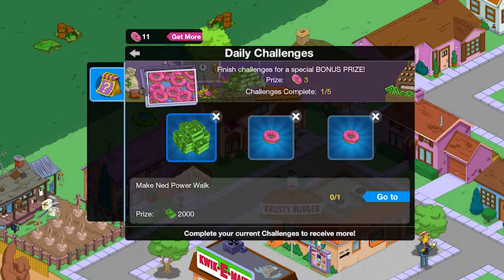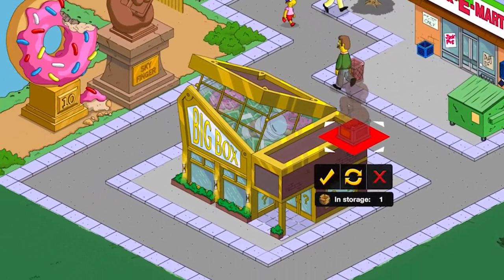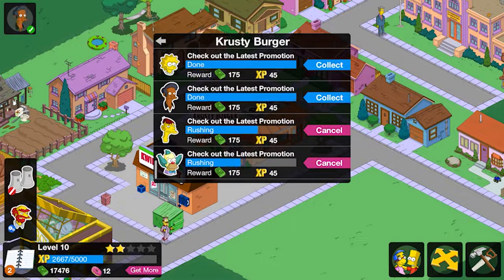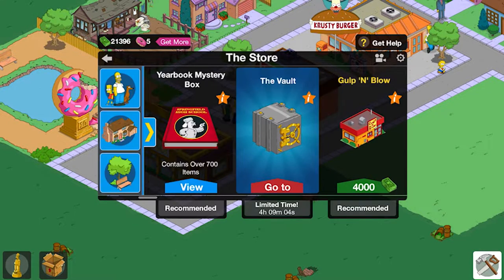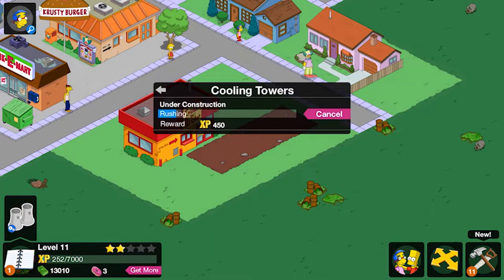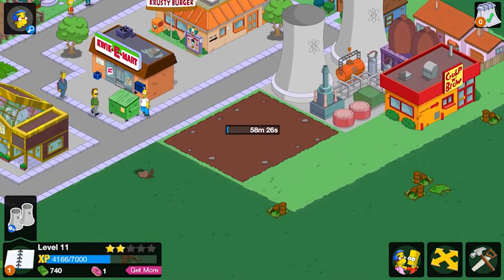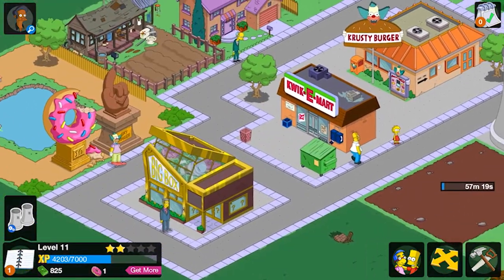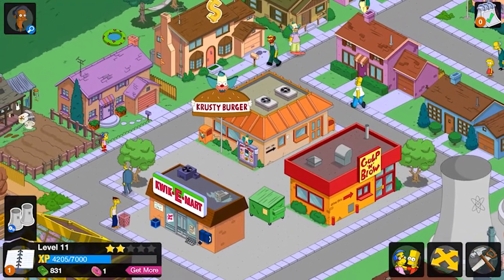UNLOCKED COOLING TOWERS!!! - The Simpsons: Tapped Out - Ep6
Welcome back to episode six from the mobile game the simpsons tapped out.

NIF Gaming